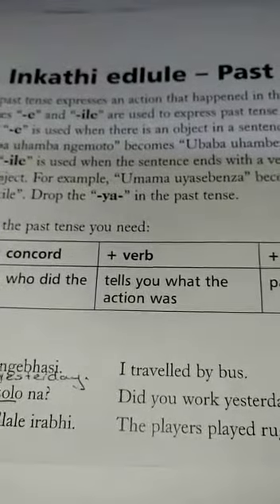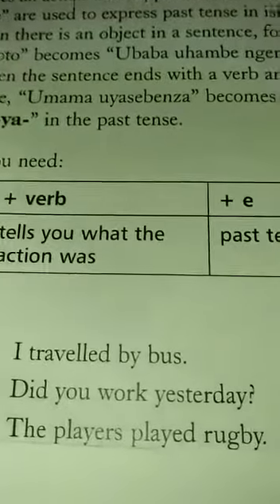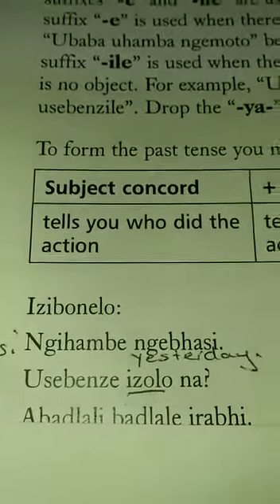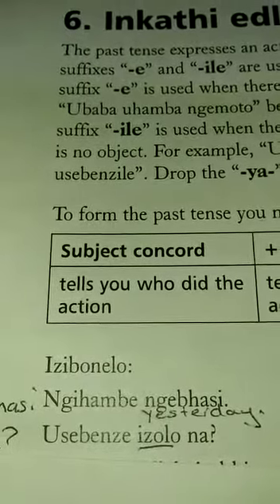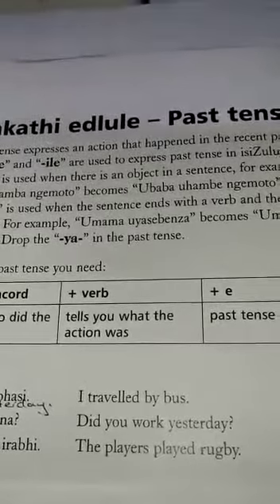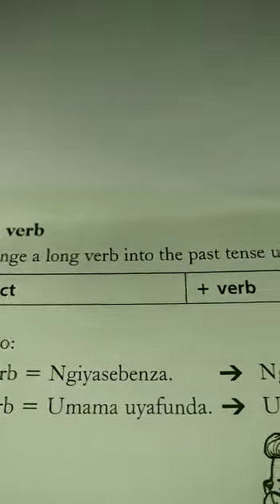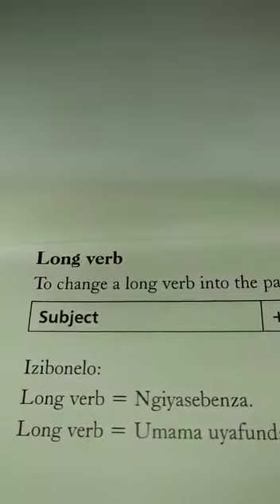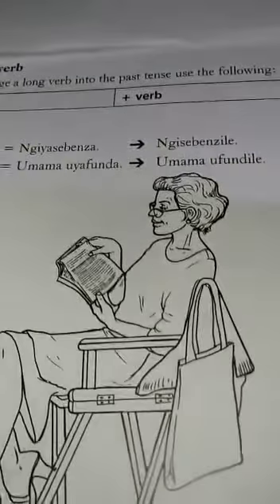Past tense Zulu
Video from Martin